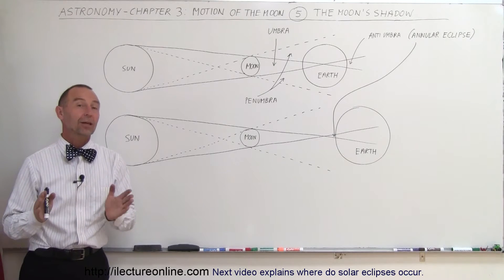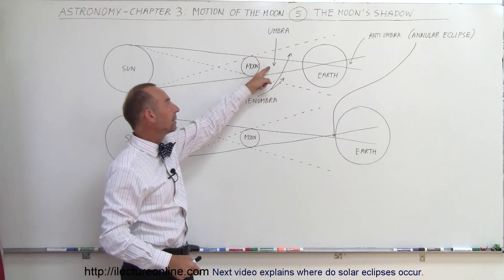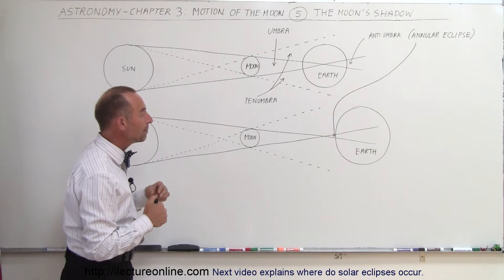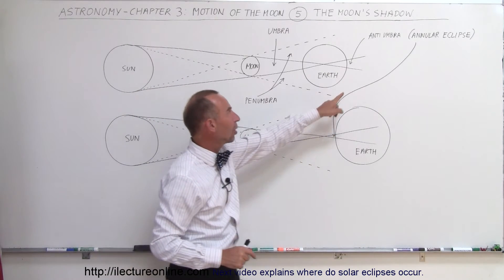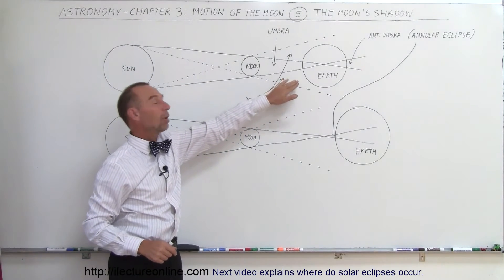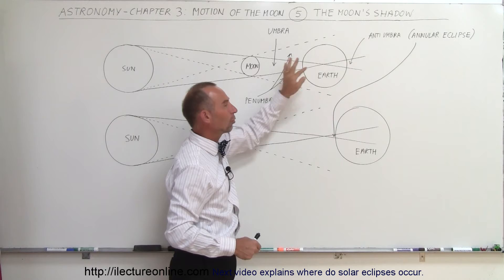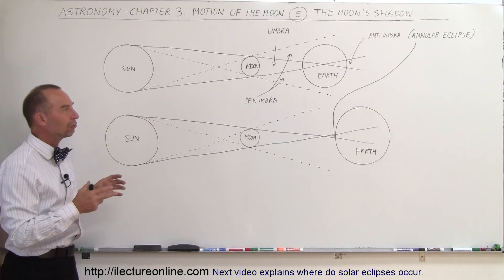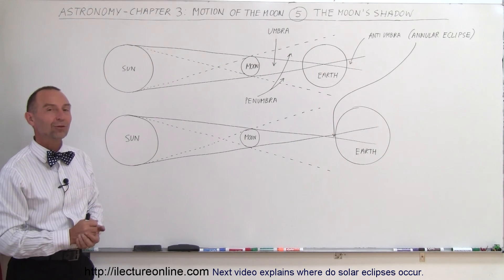Astronomy - Ch. 3: Motion of the Moon (5 of 12) Moon's Shadow and Different Solar Eclipses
In this video I will explain how the Moon's shadows create the different eclipses.